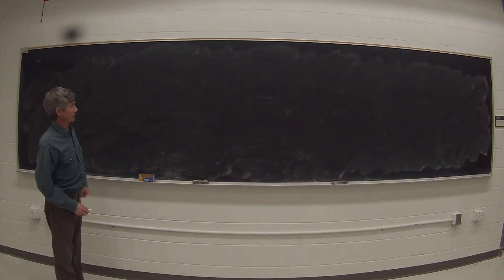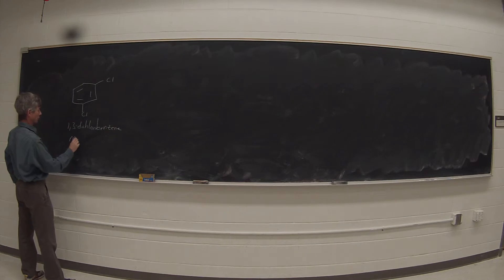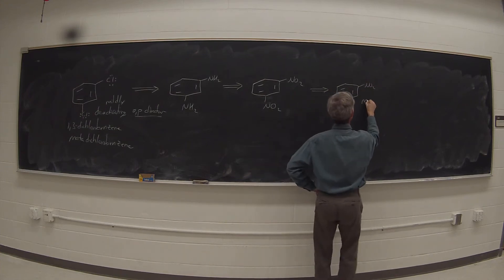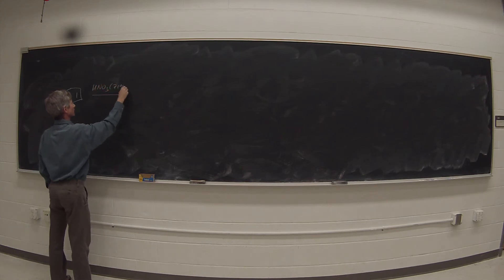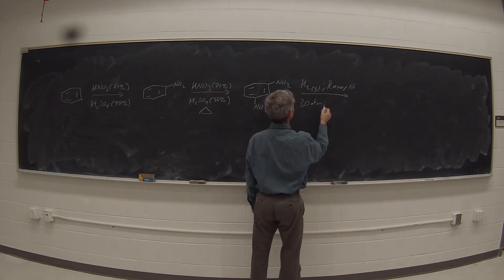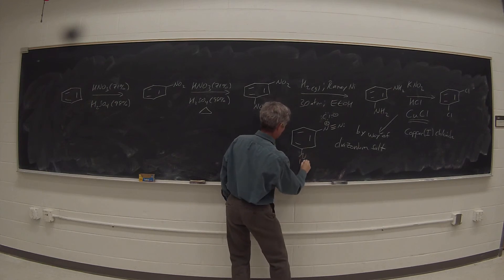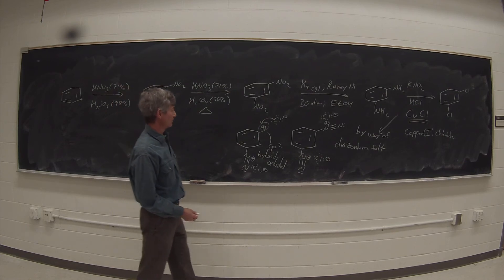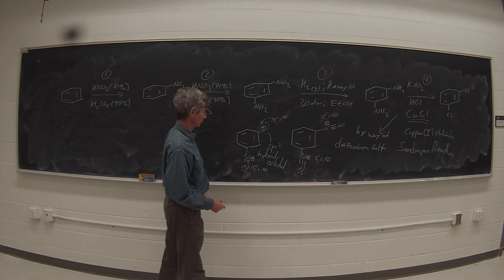1,3-dichlorobenzene synthesis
This video describes the synthesis of 1,3-dichlorobenzene from benzene, employing the Sandmeyer reaction to convert an amino group to a chloro substituent.